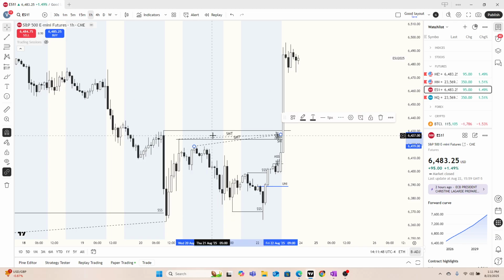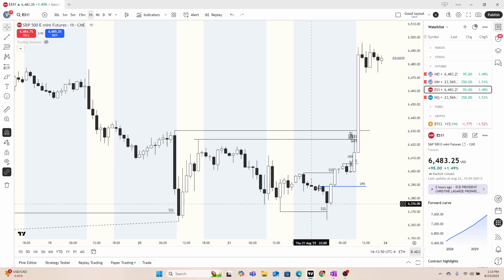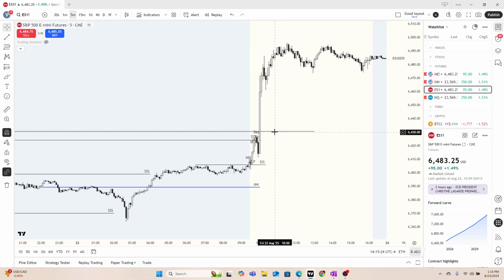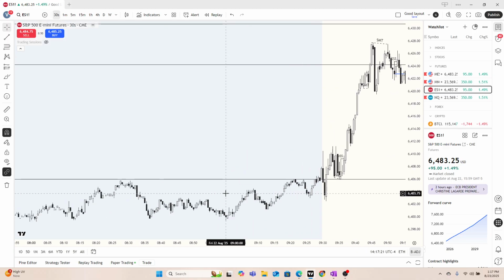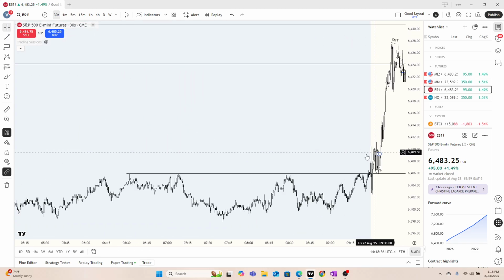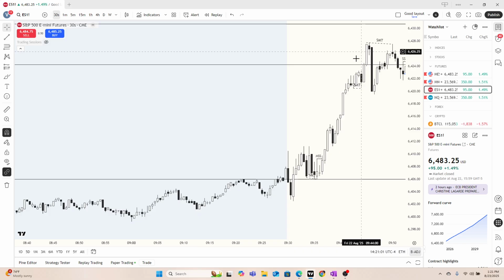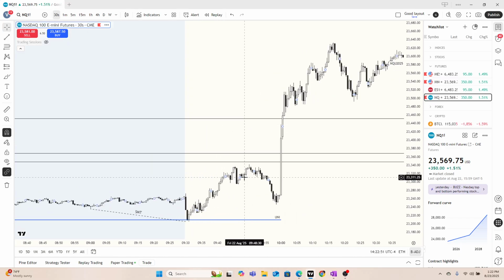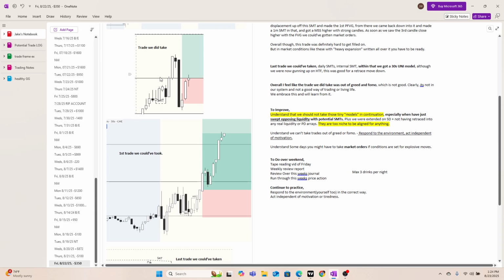Missed out on the Trade of The Year ($8000) . Powell Turned on the Money Printer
I learn and be better tho.